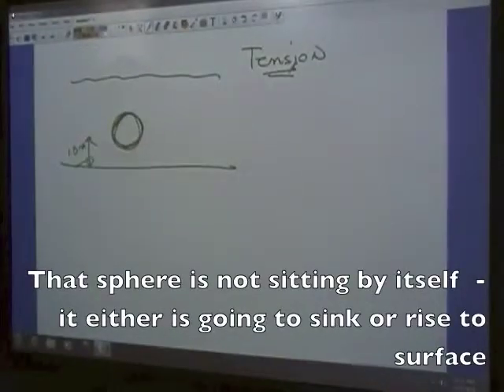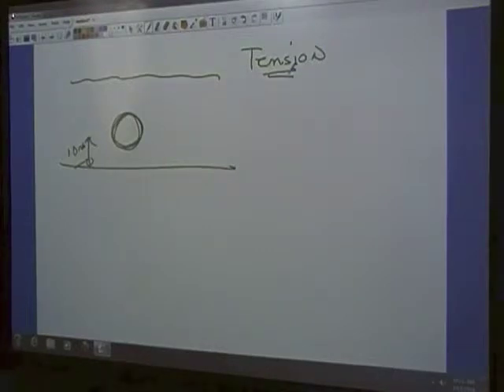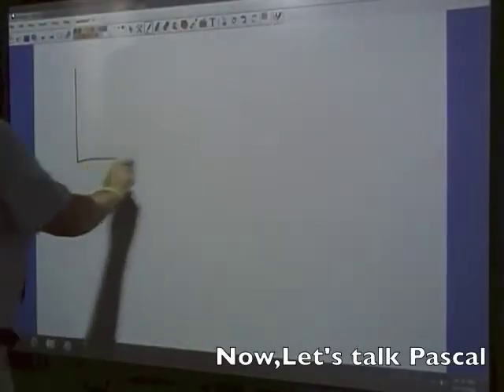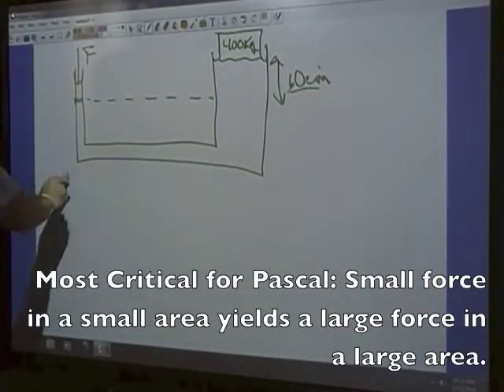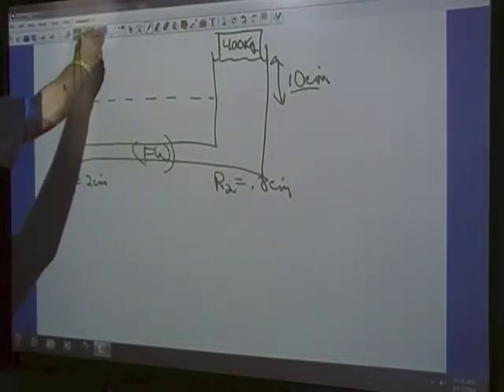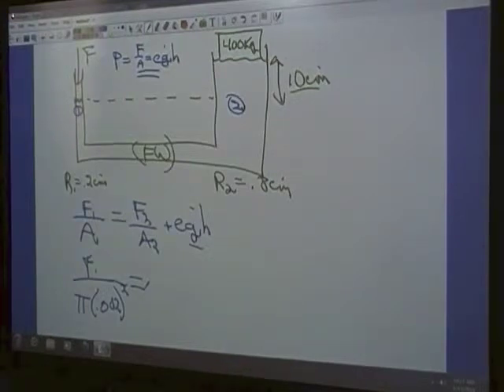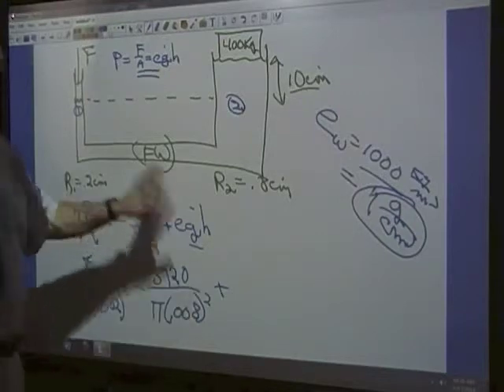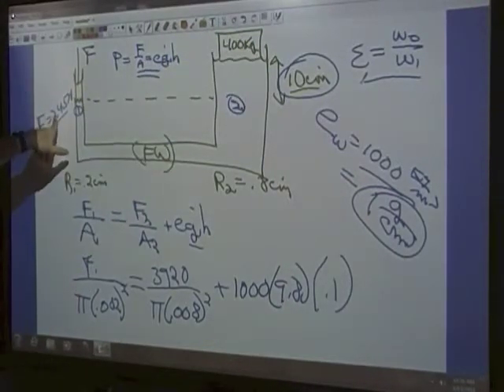Hawthorne Physics: Fluids Video #2 of 4; Pascal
Hawthorne HS New Jersey - Mr.Davidson - Discussing Pascal - Fluid Video 2 of 4